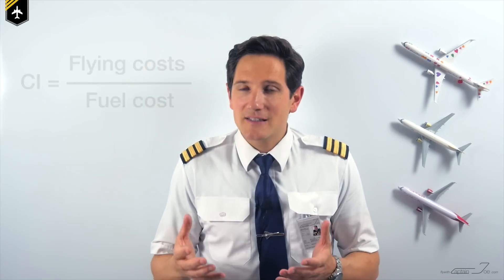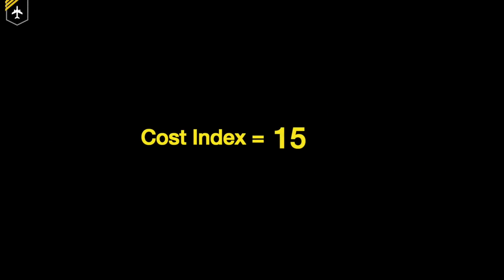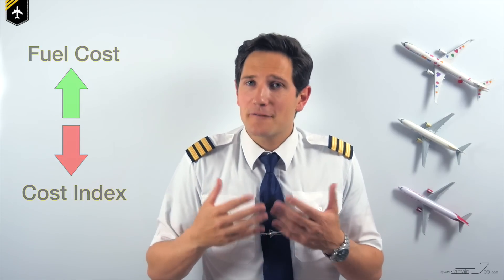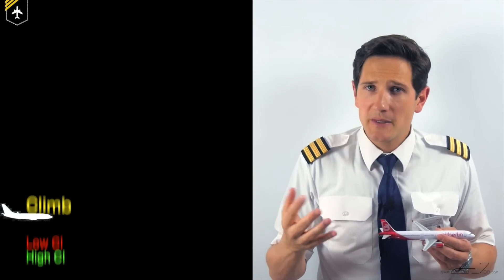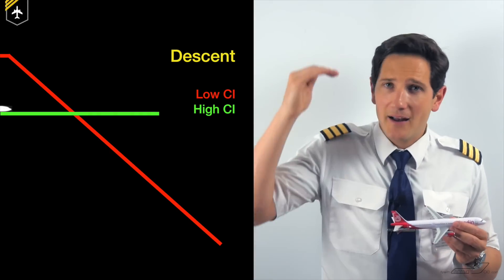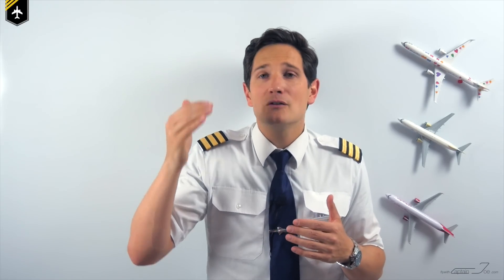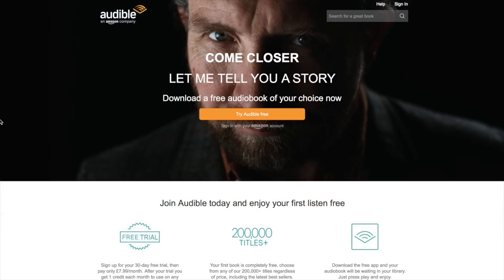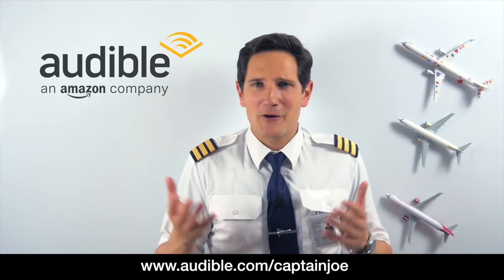What is a COST INDEX and how AIRLINES use it?! Explained by "CAPTAIN“JOE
Dear friends and followers, welcome back to my channel, today´s question is another very important one, especially if you are wanting to become an airline pilot, you´ll be dealing with this topic a lot.
What is a cost index and how does it influence the planes´ performance. I´ll go over some basic details on what defines the cost index, like flight operational costs, what they are made of and how they have an impact on daily flight operations. Another very big part of the cost index calculation is the current fuel price. As fuel is the denominator in the division, it has the bigger impact on changing the value of the cost index.
So I´ll show you an example on how to perform such a cost index calculation.
You can say, the cheaper the fuel the higher the cost index, the faster the plane will fly, the shorter the flight time.
The more expensive the fuel, the smaller the cost index becomes and the slower the aircraft will fly to become more economically efficient.
Next then will be to look at on how the cost index affects the planes´ flight profile.
KEY NOTE:
LOWEST COST INDEX and the aircraft will fly at maximum range cruise but relatively slow.
HIGHEST COST INDEX and the aircraft will fly at maximum cruising speed giving you the shortest flight time at the highest fuel burn.

The cost index value ranges from 0 - 999 and has to be typed in the FMS ( Flight management system ) via the MCDU ( Multi Control Display Unit ) on the Airbus.

I hope I was able to explain this topic as simple as possible, cause this for sure is a difficult topic.

Contributors:

THUMBNAIL PICTURE provided by @aviafin4u , please make sure to check out his great Instagram account for more great pictures like this one.

A350 1000 TAKE-OFF Video by @hamburgvideoHD please check out his amazing youtube channel with great videos like seen here!